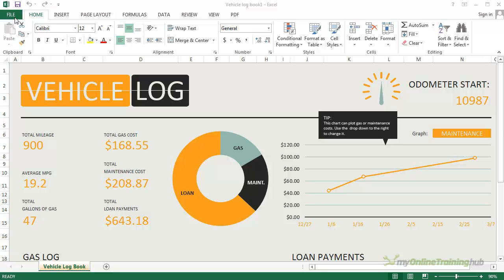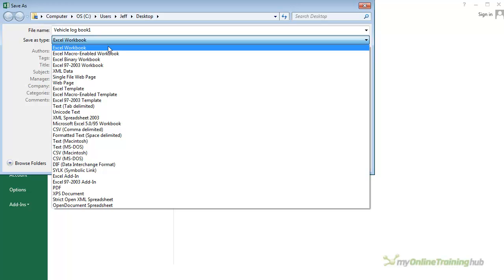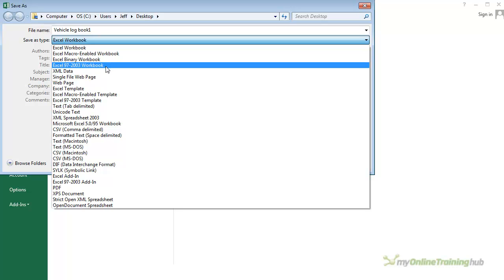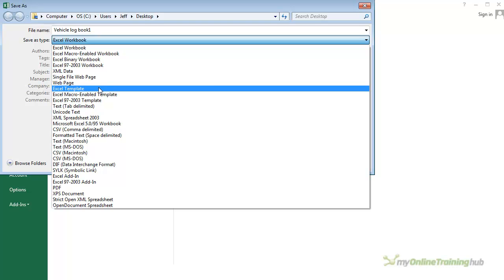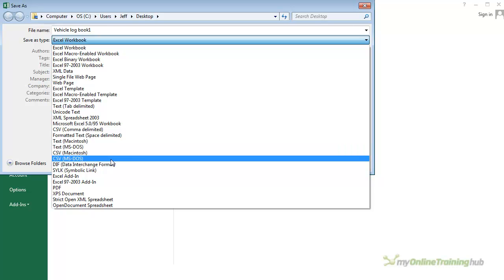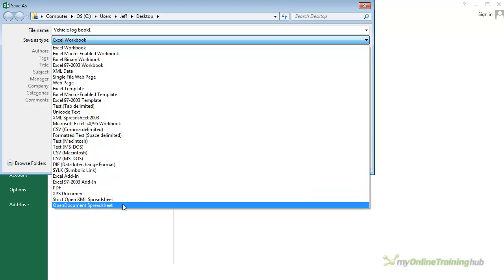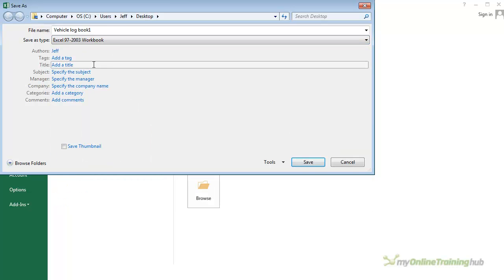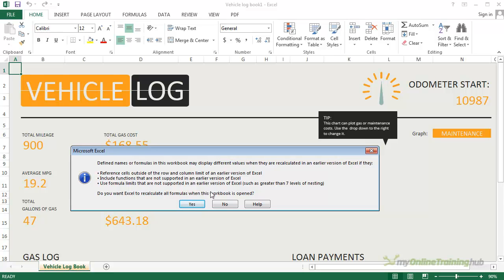MS Excel 2013: Saving Different File Types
Saving Different File Types in MS Excel 2013